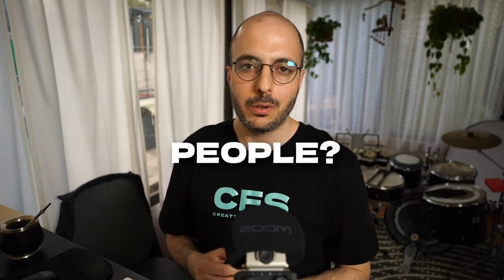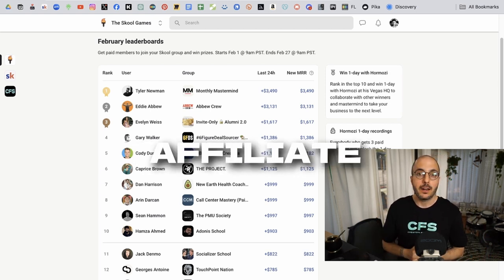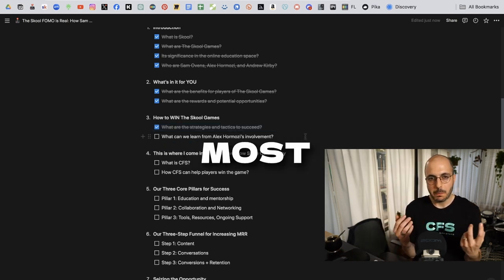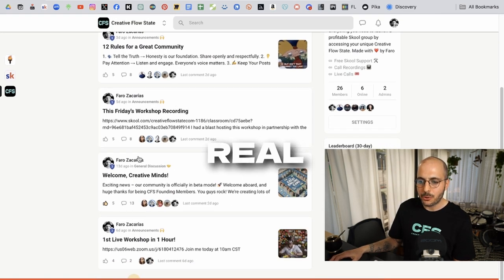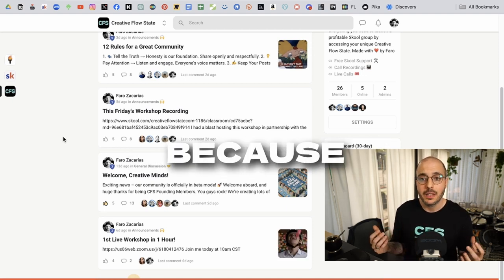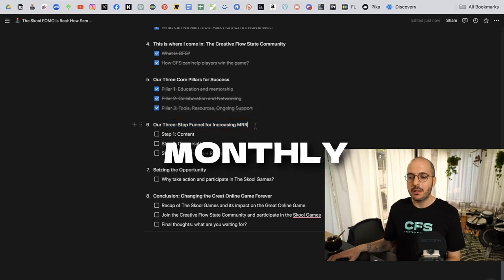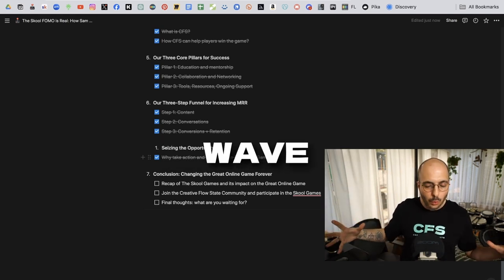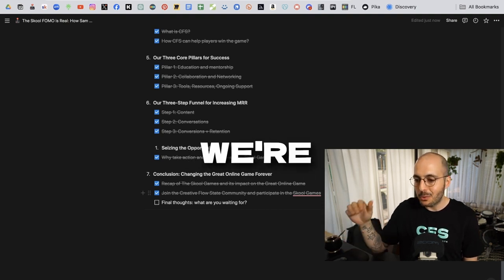How To Win Sam Ovens & Alex Hormozi's The Skool Games (Easy Method)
Join me as I share insights on winning strategies that I believe will increase your chances of winning the 1-day visit to Hormozi's Vegas headquarters.

I'm helping online entrepreneurs (for free!) unlock creative flow to become a $10k/month coach/creator

I'm a 33-year-old founder & creator living in beautiful Coyoacán, Mexico City.

I looove what I'm building, my home, my spouse, my three cats, and my freedom!
Much love all! ❤️ 📹 🐈 ✨

Schedule a free 13-minute call with me/my team to ask us anything about Skool or High-Ticket online sales